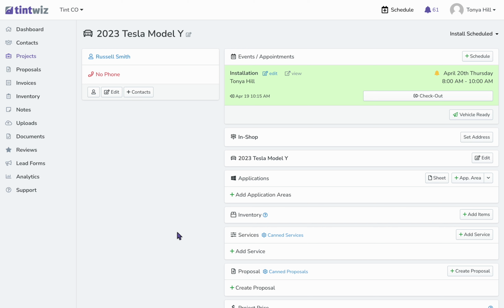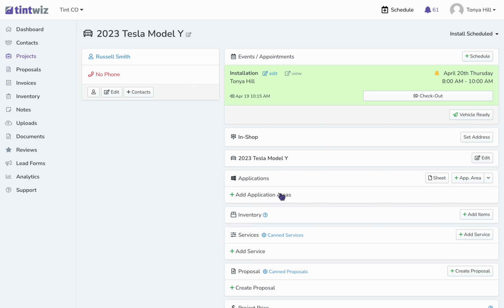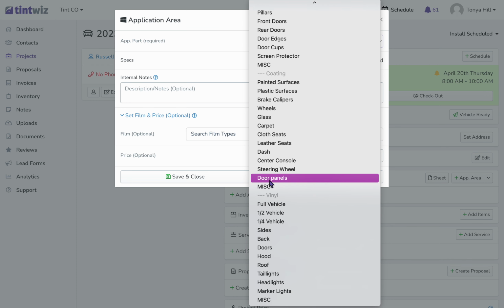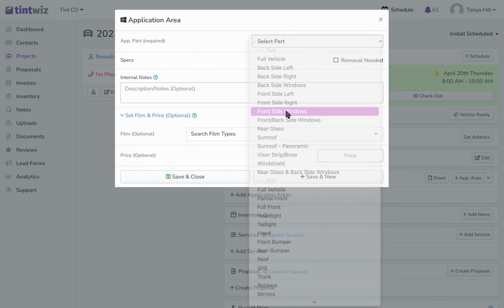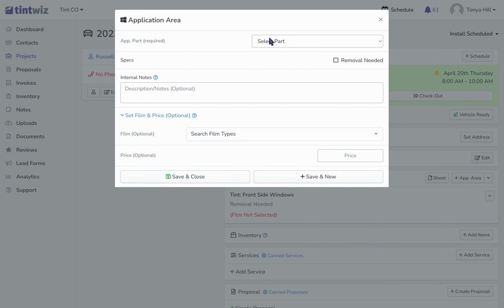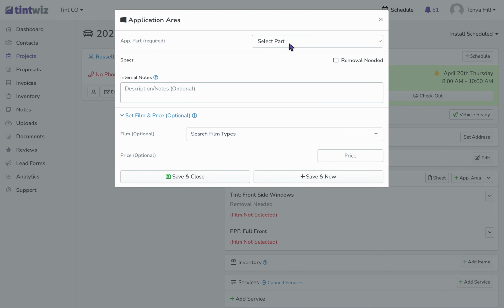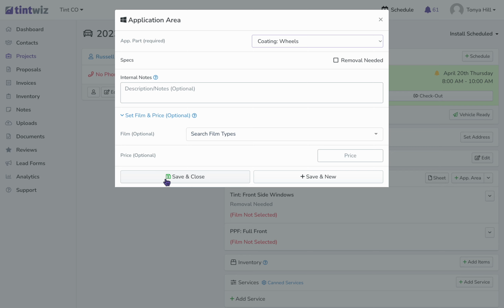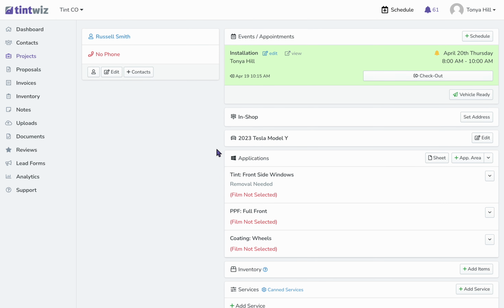How to use Vehicle Application Areas on your Projects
Join the movement. Be a Tint Wizard

Getting started is super easy: ⁣⁣⁣
Step #1 - Download the Tint Wiz app on your iPhone or Android ⁣⁣⁣
Step #2 - Create an account using your name and email ⁣⁣⁣
Step #3 - Click "Add Contact" and continue from there⁣⁣⁣
► Need a hand? In Tint Wiz app, go to Support ► Live Chat